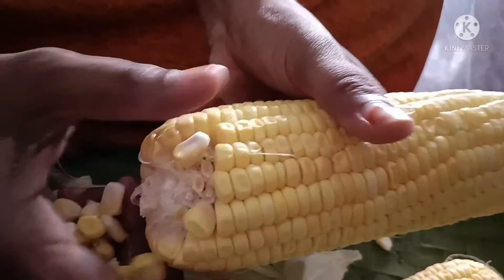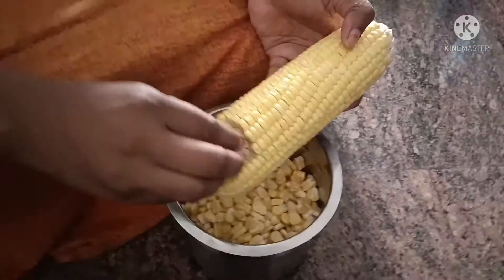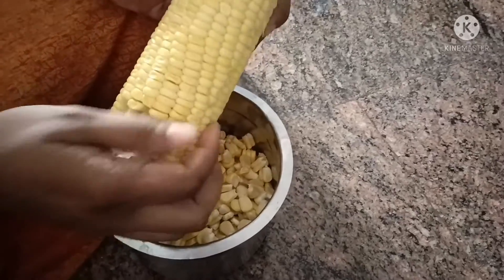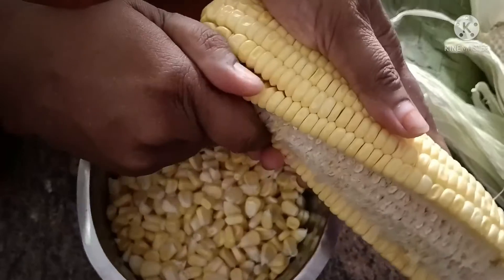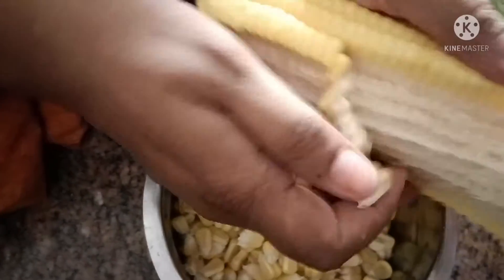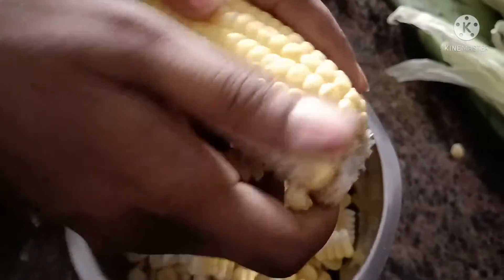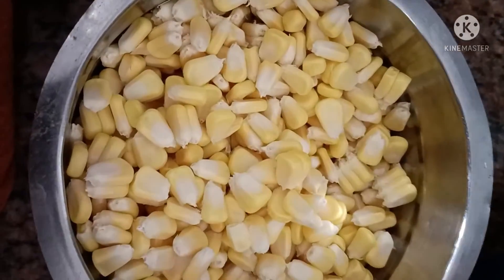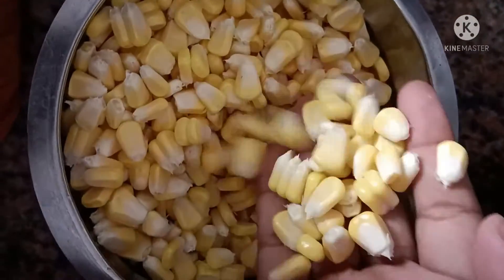Easy tip to remove sweetcorn easily|| how to remove sweet corn fast and easy|| 2min sweetcorn remove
in this video I was showing you that how to remove sweet corn fast and easy way

if u like my videos feel free to give ur love 😘 and support to our channel
notify 🔔

thank u for watching my videos ☺️😊

see u all... in my next video🙂🙂
untill then take care and bye bye👋👋

keep watching and keep supporting my channel
🌈rainbow all in one creations 🌈

sweetcorn tips
easy ga mokkajonna valiche vidanam
#2 min sweetcorn remove challenge